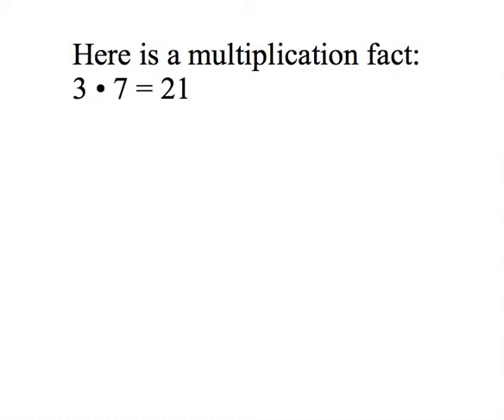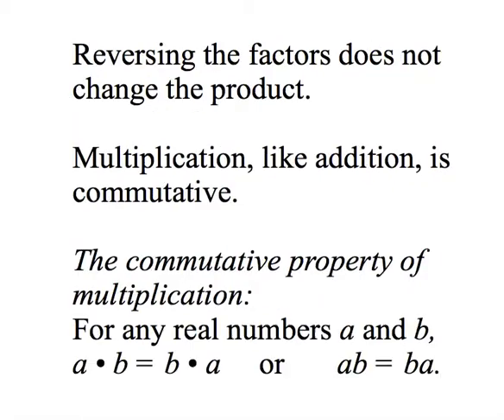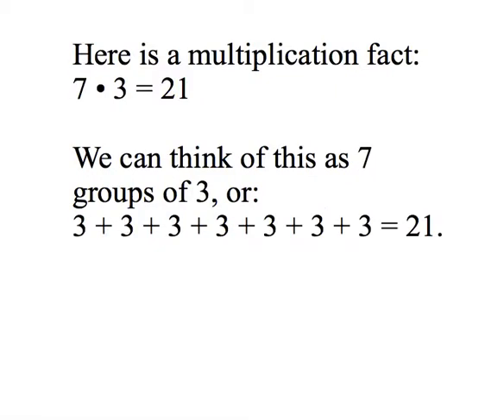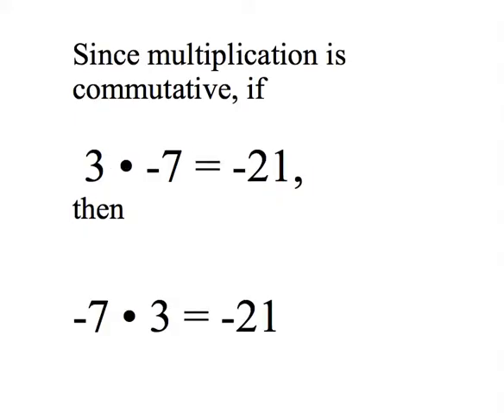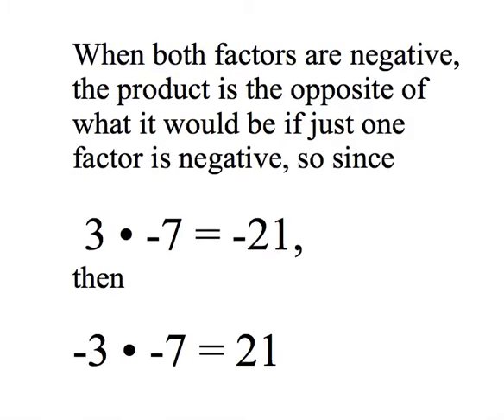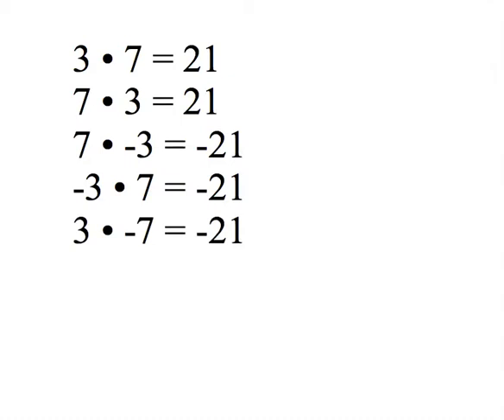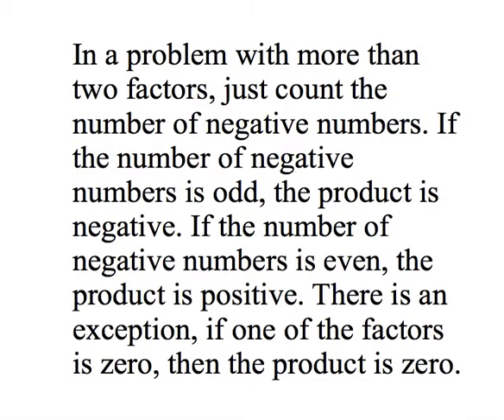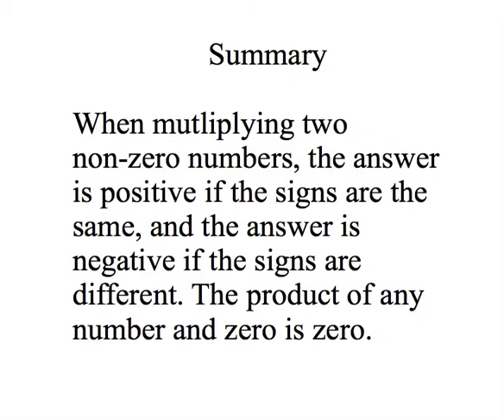Integer Multiplication: Lesson 008